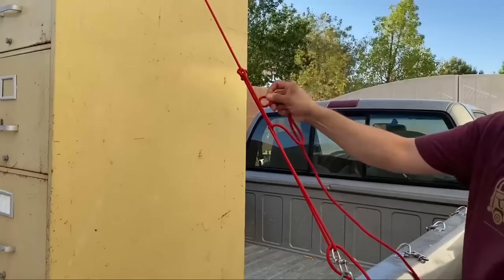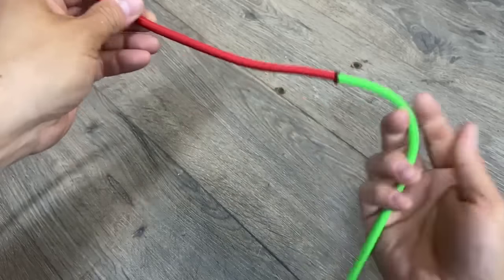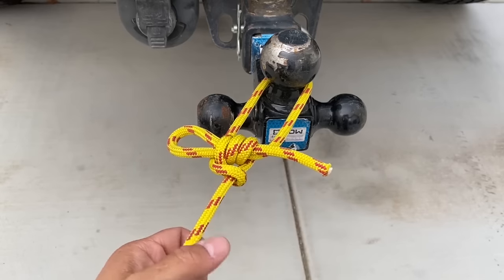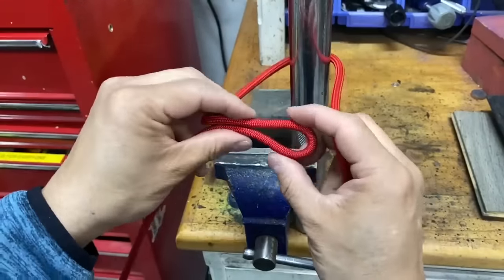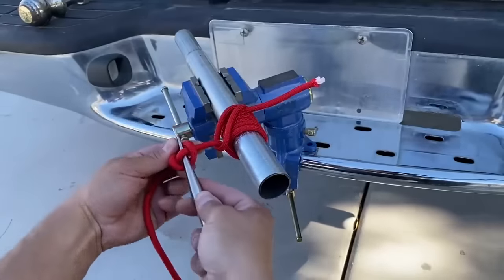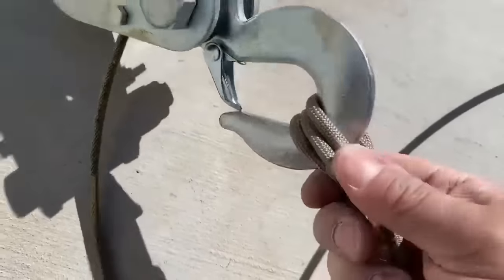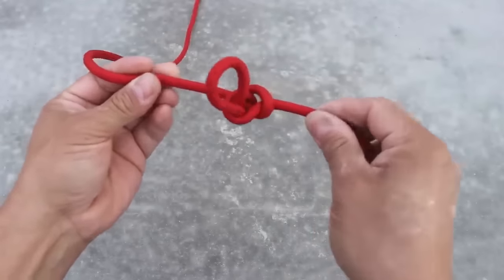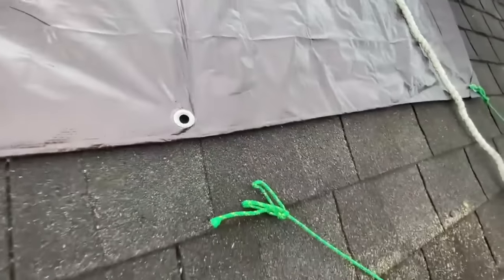Top Knots of 2023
Everything you find there I designed myself. Thanks

These are the videos you watched the most in 2023.
0:00 In-line Automatic Truckers Hitch
6:11 Reverse Engineering the Bowline
15:42 Paracord Webbing Clip
20:20 Tripwire and Breakaway Knot
27:05 Wire Pulling Knot
32:09 Panic Knots
36:19 Venus Fly Trap Rope Buckle Knot
44:22 Dropped your keys in a storm drain? Use this Knot.
49:28 A better way to tie your gym shorts (or any other drawstring)
50:44 Tarp Tension System